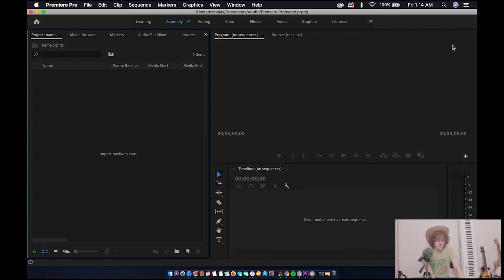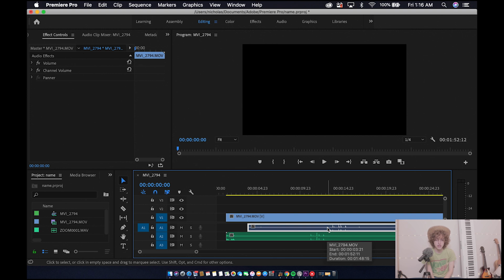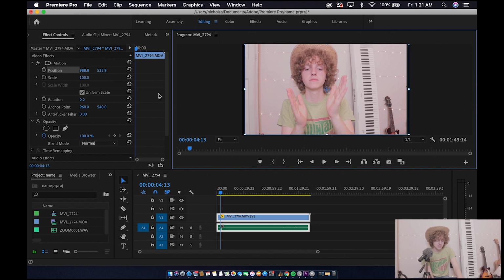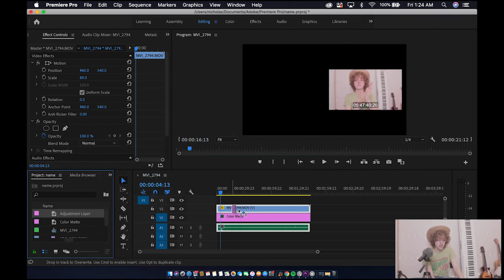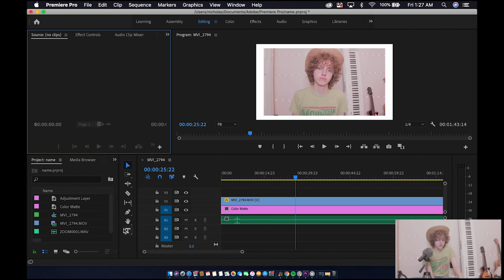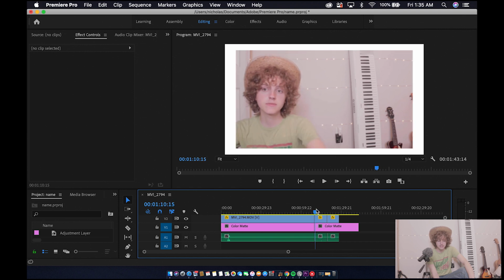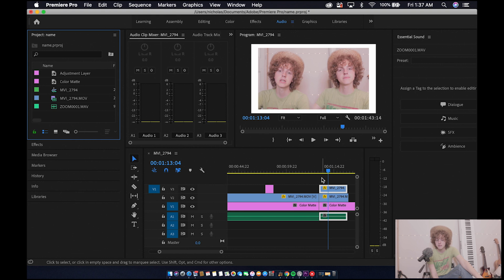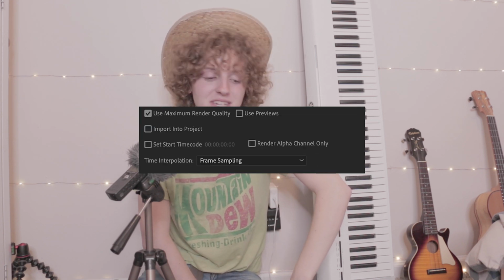How I Edit My Videos In Premiere | How To YouTube [VEDA #15]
This is how I edit all of my videos in Premiere Pro.  Sorry I've been MIA the last couple days, I went back to Spokane and has absolutely ZERO internet access. lol